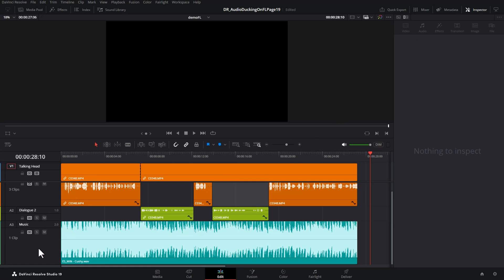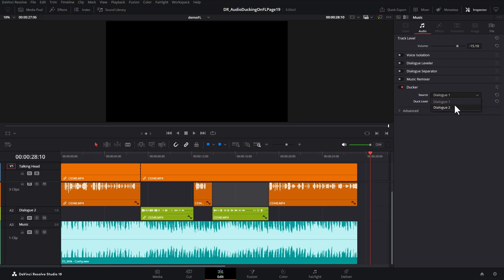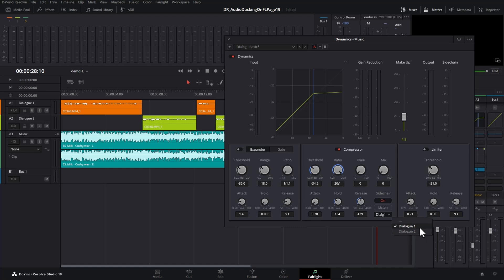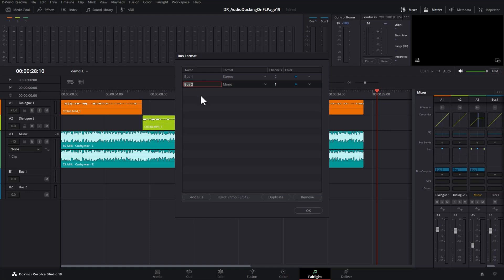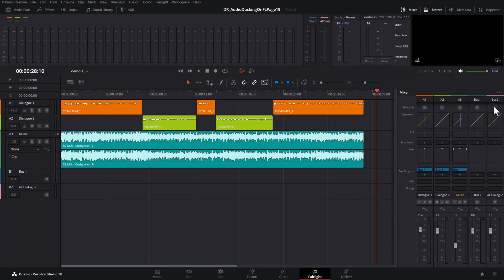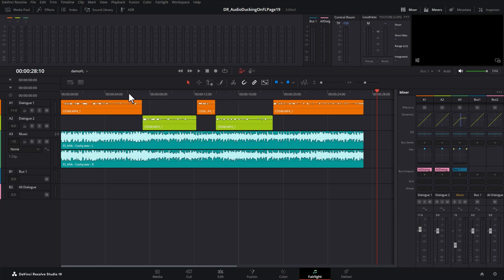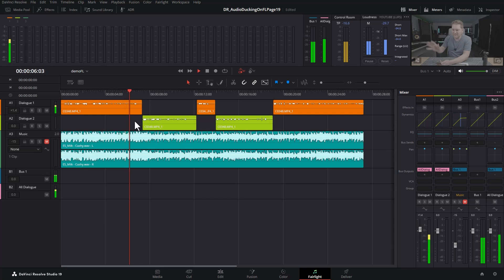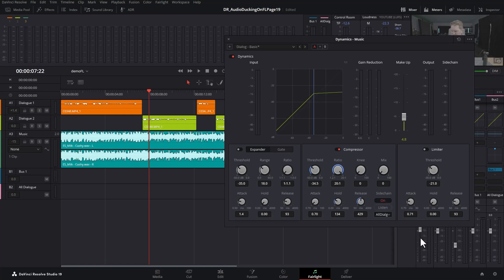Audio Ducking in DaVinci Resolve 19 With Multiple Dialog Audio Tracks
How to make the music go quiet when people are talking on 2 or more audio tracks.

== Cameras & Lenses ==

== Microphones & Audio ==

== Lighting ==

== Drone ==

== Other ==